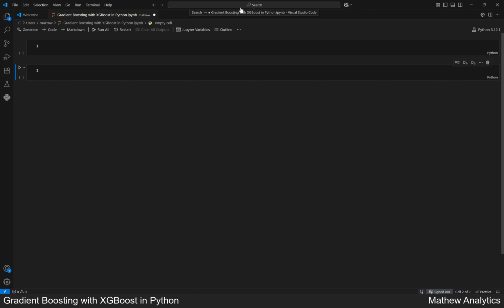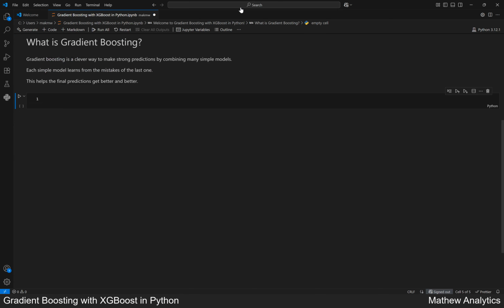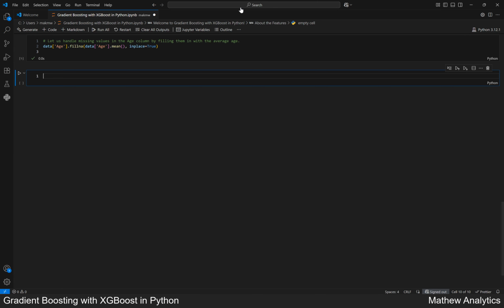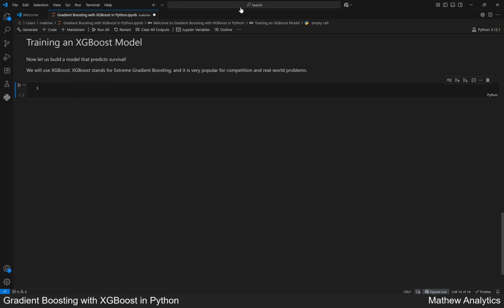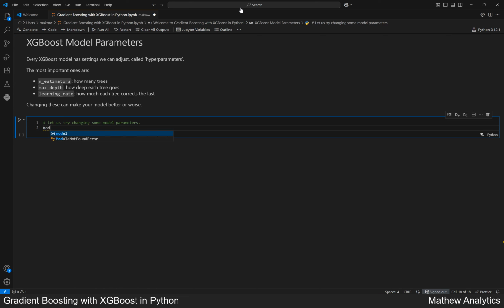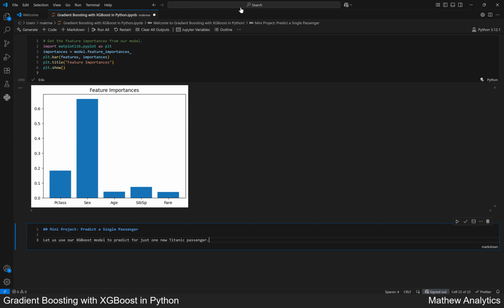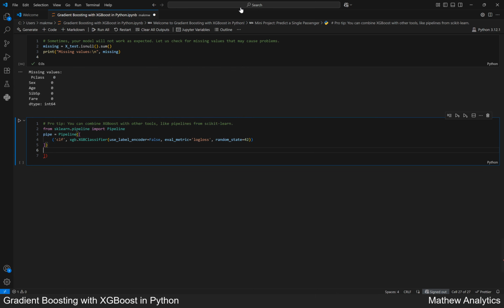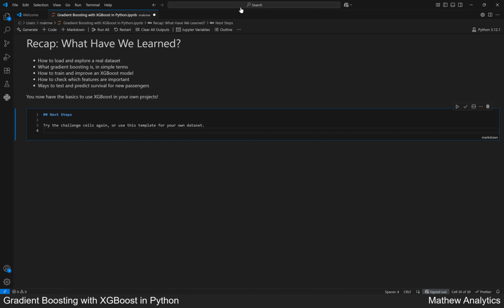Understanding Gradient Boosting and Implementing XGBoost in Python for Predictive Modeling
Learn how to use gradient boosting with the XGBoost library in Python through a hands-on walkthrough using the Titanic dataset. This video covers the entire process from importing packages and preparing data to training, tuning, and evaluating an XGBoost model. You will also see how to identify important features and make predictions for new data.

Follow along step by step, even if you are new to machine learning. You will gain practical skills in data preprocessing, model building, parameter tuning, and using pipelines for efficient workflows. By the end, you will be ready to apply XGBoost to your own data projects.

00:00 Introduction to XGBoost and Gradient Boosting
00:22 Importing Packages and Setup
00:44 Understanding the Titanic Dataset
01:12 Exploring Survival Data
01:23 Selecting Features for Prediction
01:58 Handling Missing Data
02:21 Encoding Categorical Variables
02:34 Choosing Model Features and Target
02:56 Splitting Data for Training and Testing
03:14 Training the XGBoost Model
03:52 Making Predictions with the Model
04:07 Evaluating Model Accuracy
04:30 Adjusting XGBoost Parameters
05:02 Tuning and Testing Model Performance
05:25 Experimenting with Model Settings
05:58 Visualizing Feature Importance
07:40 Predicting for a Single Passenger
08:50 Checking for Missing Data in Test Set
09:06 Using Pipelines for Modeling
09:41 Comparing Feature Sets and Model Accuracy
10:14 Recap and Key Learnings
10:44 Next Steps and Further Practice